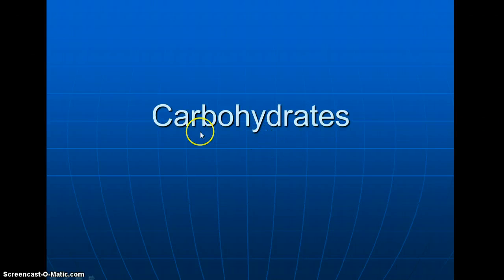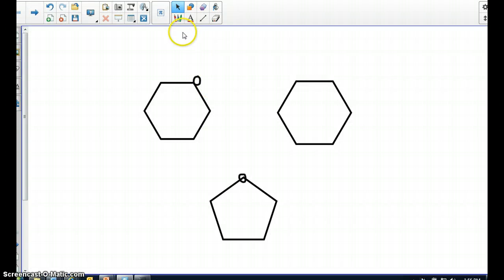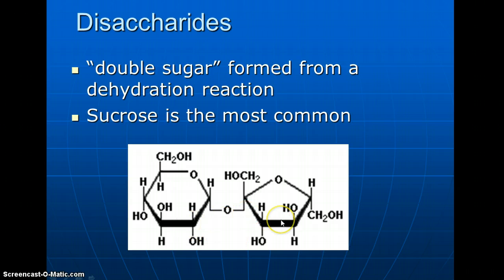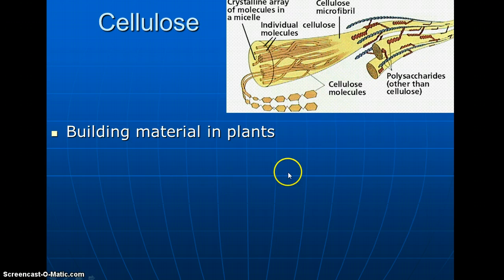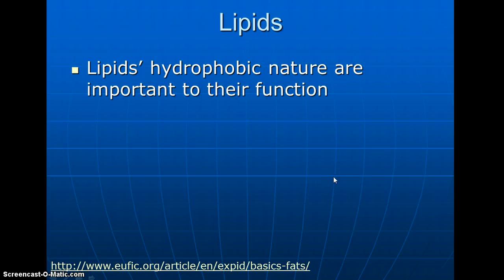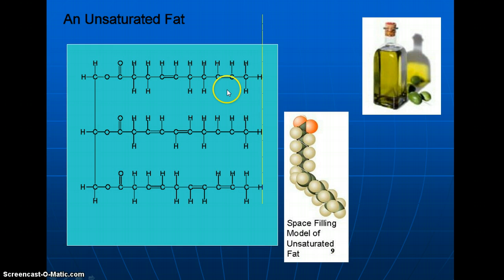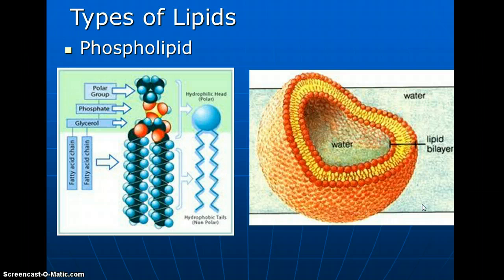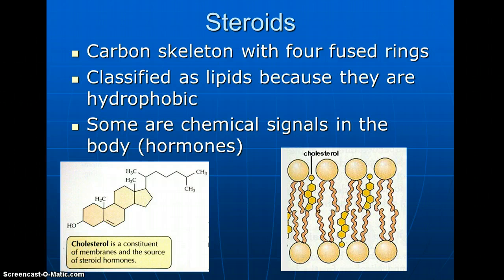Carbohydrates and Lipids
Carbohydrates and Lipids overview